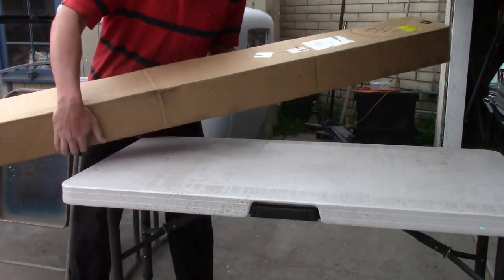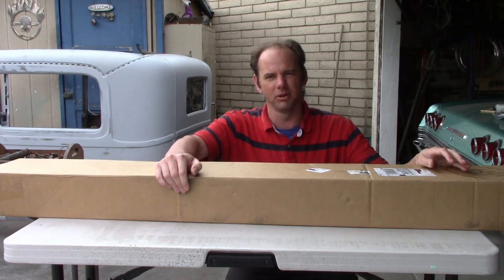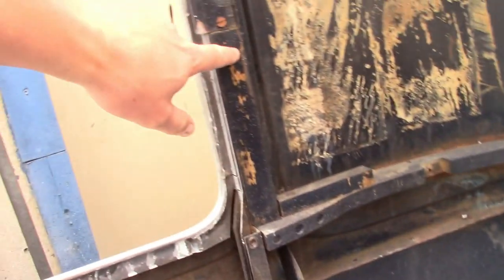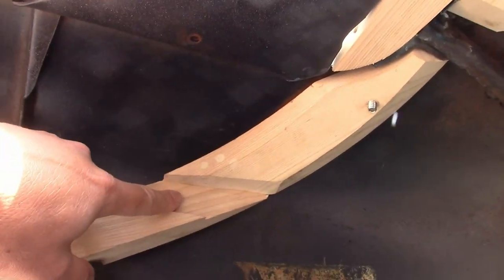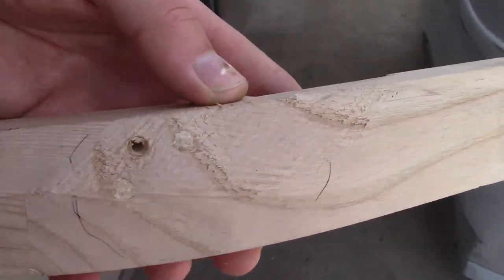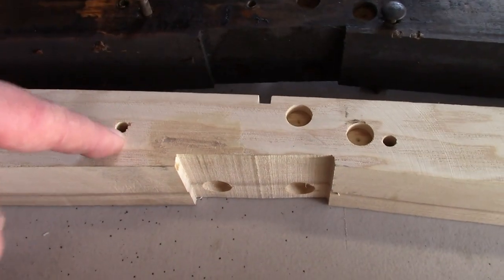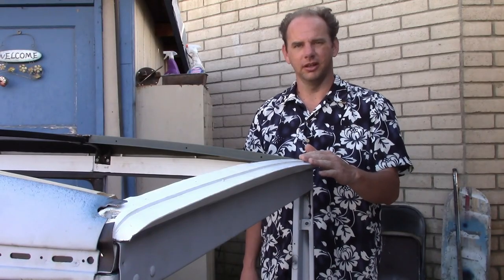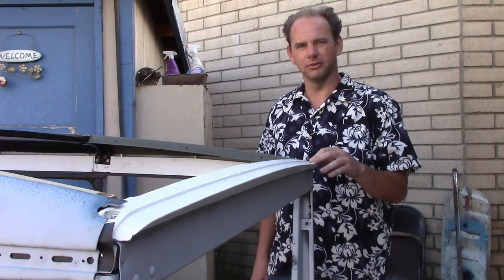1929 Ford model "A" restoration. Part 3.